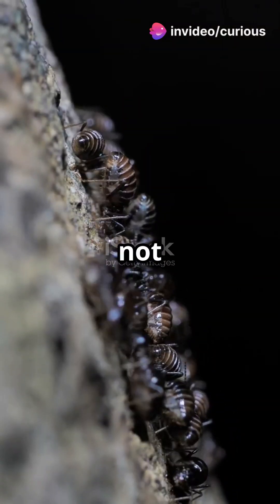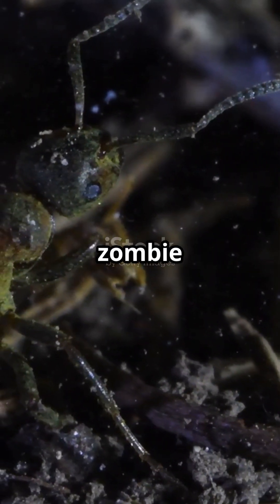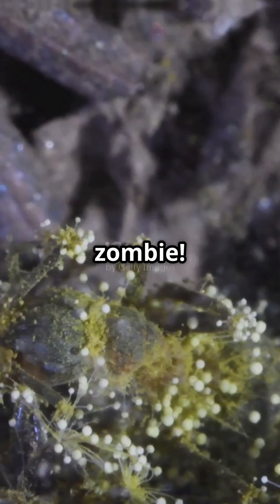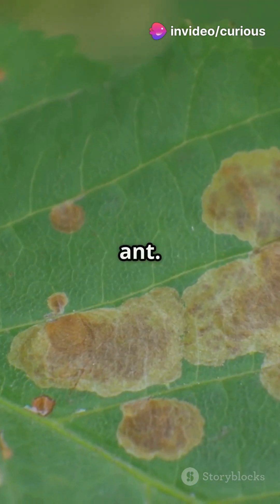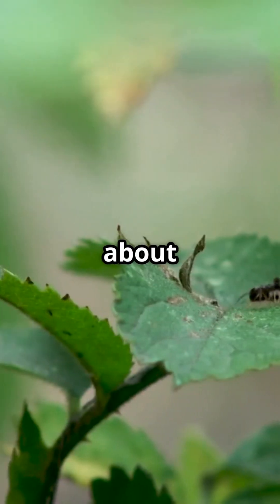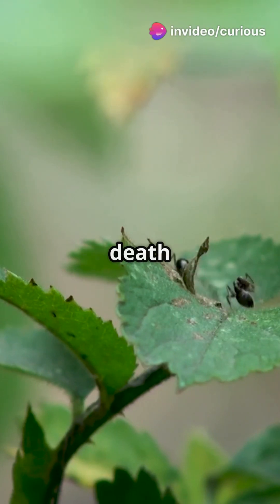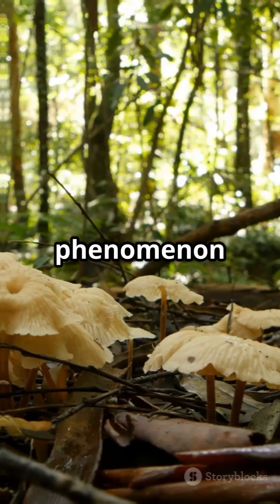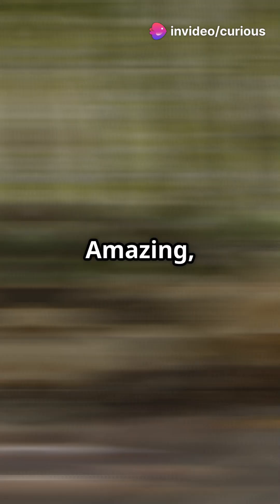Zombie Ant Fungus Nature's Mind Control